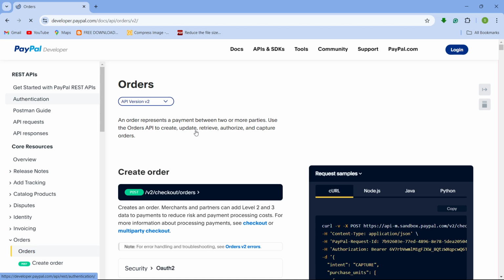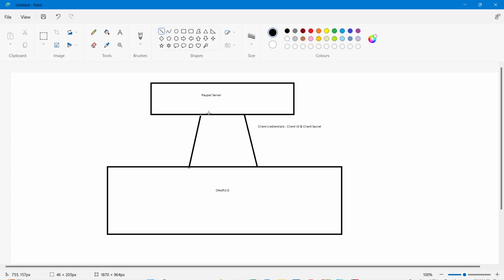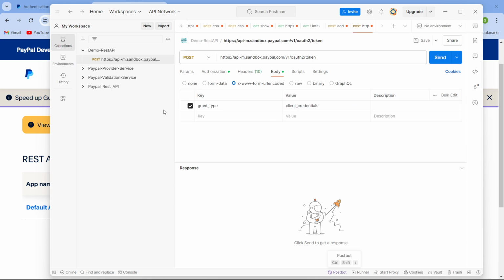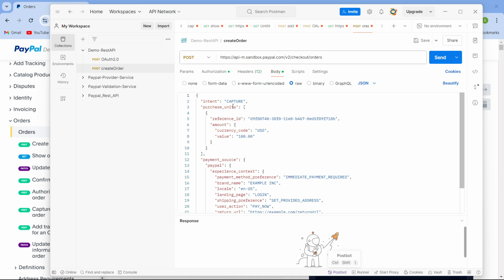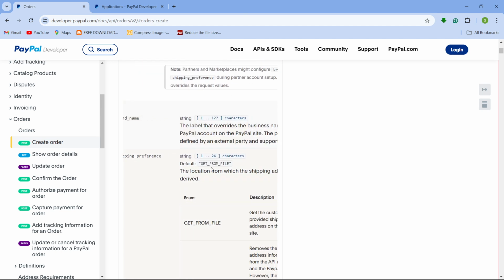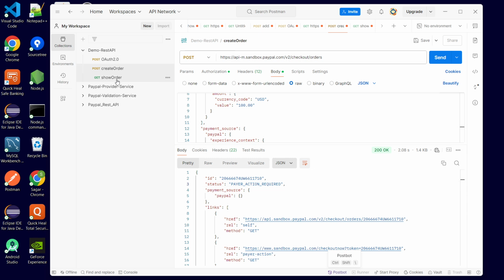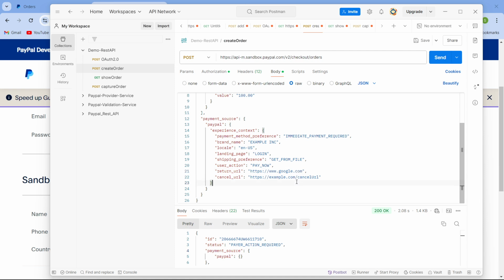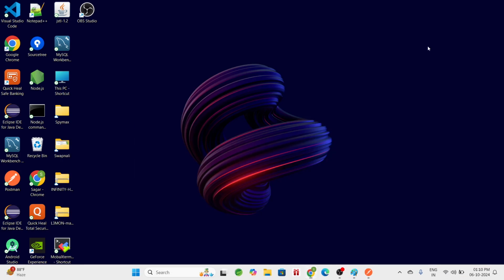PayPal API calling Through Postman